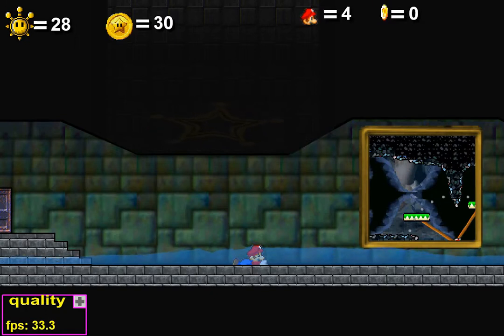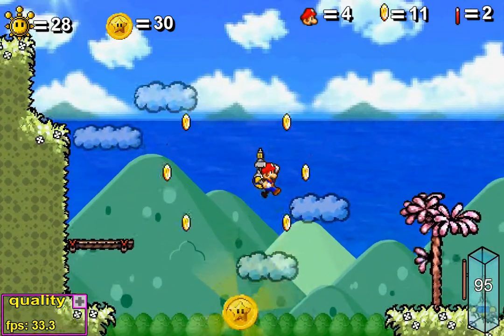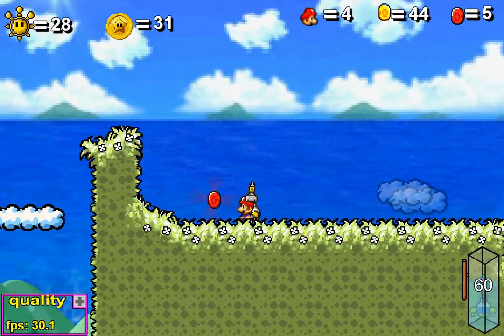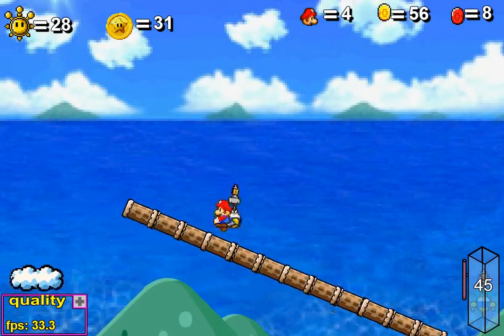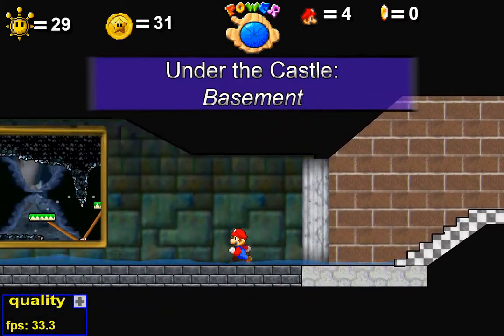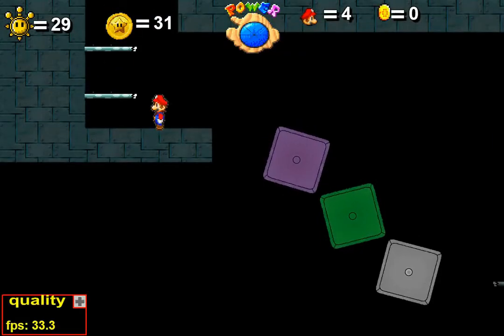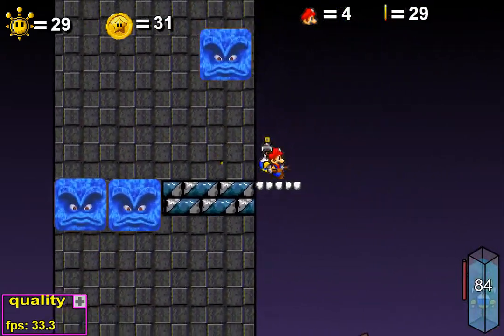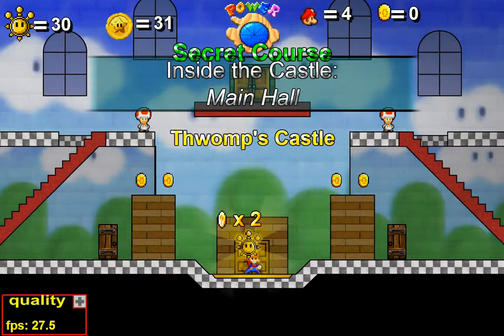Let's Play: Super Mario 63: Part 10: Secret Areas and Sequence Breaking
At the end of the video, I do some sequence breaking, so if you don't want that spoiled, don't watch past about the 6 minute mark.